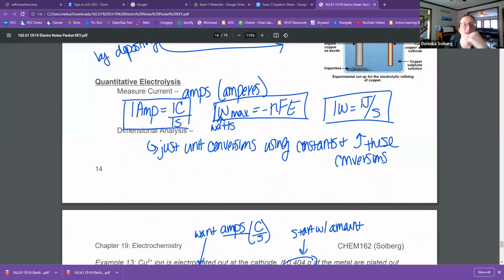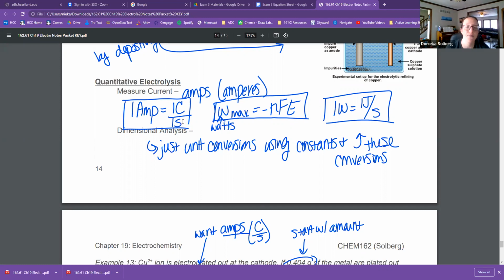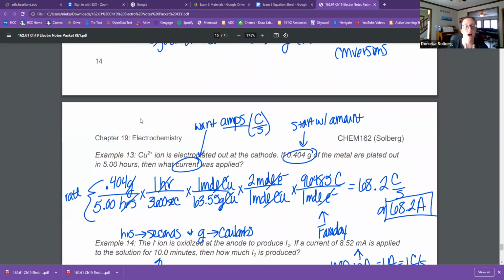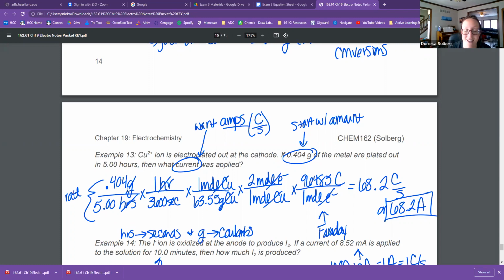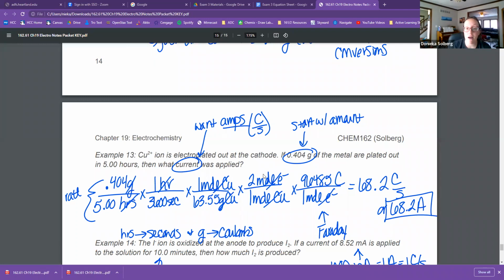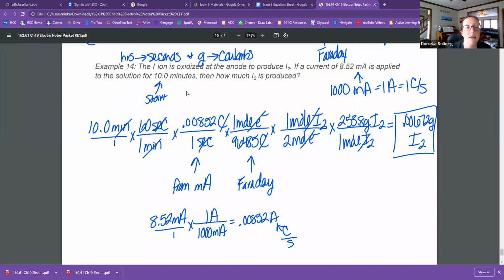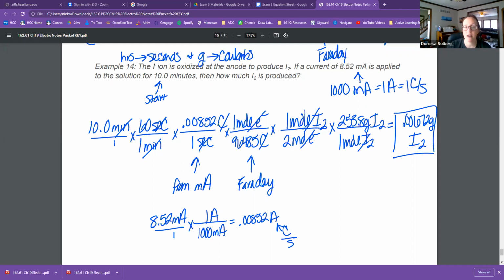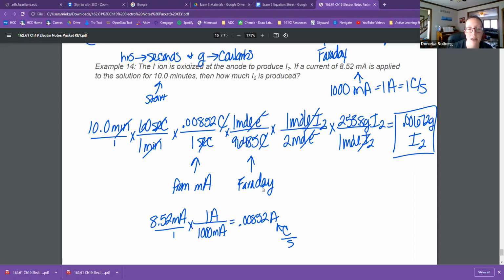9.11 Quantitative Electrolysis